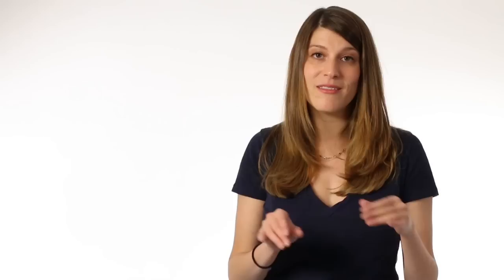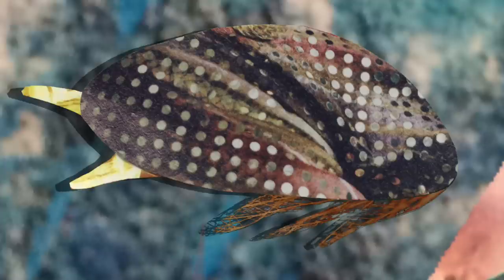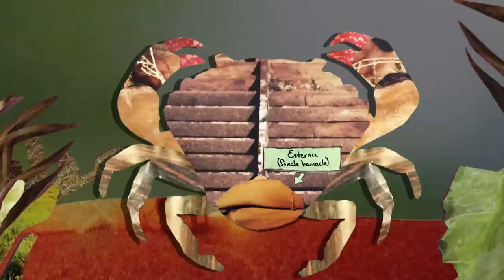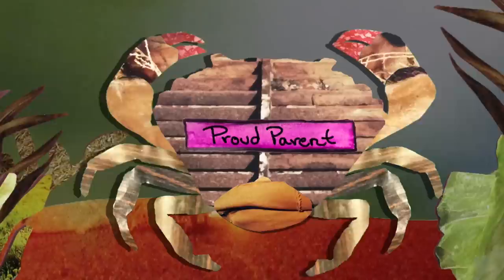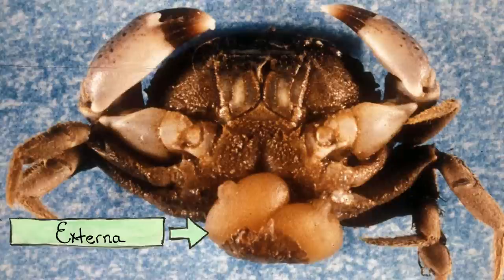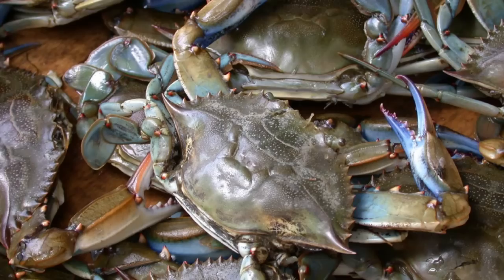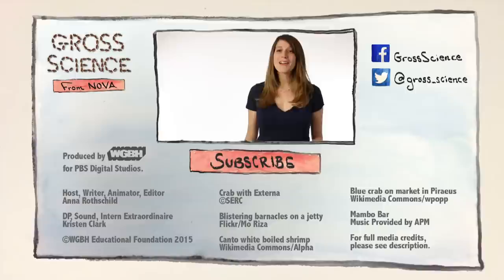The Castrating Zombie Parasite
This parasite makes male crabs think that they’re pregnant females.

Credits:

Anna Rothschild

DP, Sound, Researcher, Intern Extraordinaire
Kristen Clark

Many thanks to Monaca Noble and Amy Fowler.

Images

Crab with Externa
©SERC (The Smithsonian Environmental Research Center)

Blistering barnacles on a jetty
Flickr/Mo Riza

Canto White Boiled Shrimp
Wikimedia Commons/Alpha

Blue crab on market in Piraeus
Wikimedia Commons/wpopp

SFX

Cockroaches
Freesound/StateAardvark

Squeak Pack/squeak_10
Freesound/Corsica_S

Castagnette-NTG1-1
Freesound/Seidhepriest

Slide Whistle/slide_whistle_down_01
Freesound/joedeshon

Wink
Freesound/bennychico11

Slurping/make_drinking_slurping_aaaaaaaaaaah_small_belch
Freesound/Anton

Swishes
Freesound/Pogotron

Strange percussion/wasserflasche37
Freesound/schluppipuppie

Balloon/globo07
Freesound/hyo

Voice of male parasite
The Incredible Ralph Bouquet